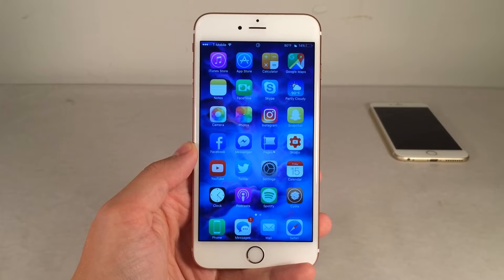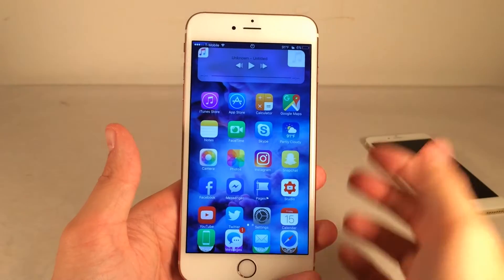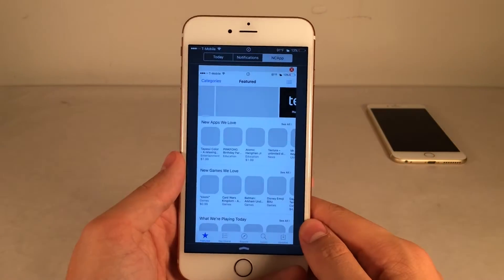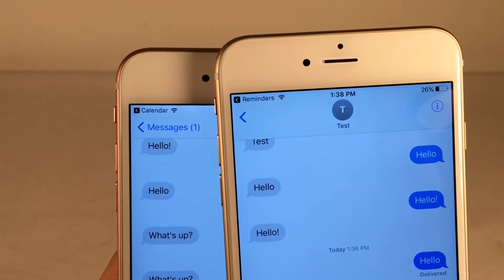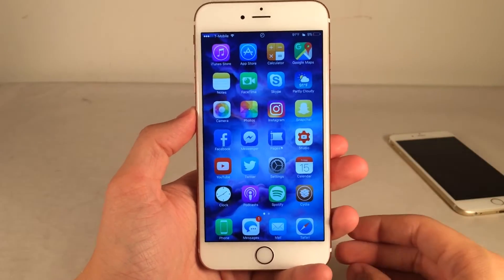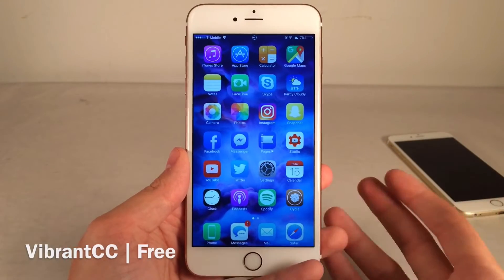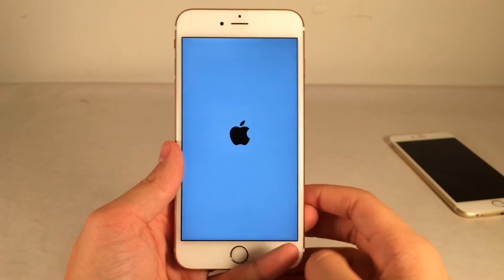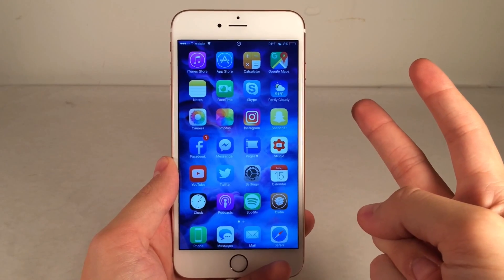10 Jailbreak Tweaks for July 2016